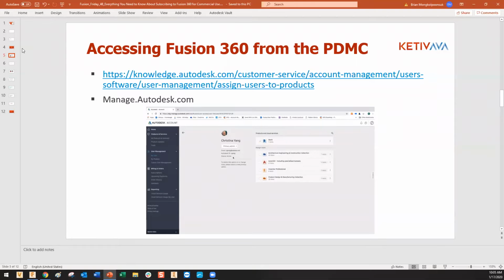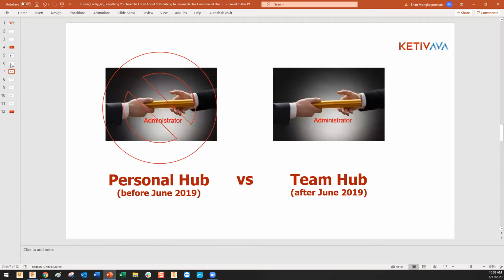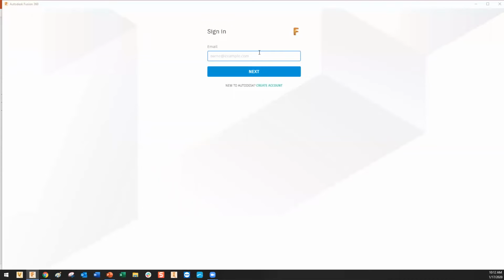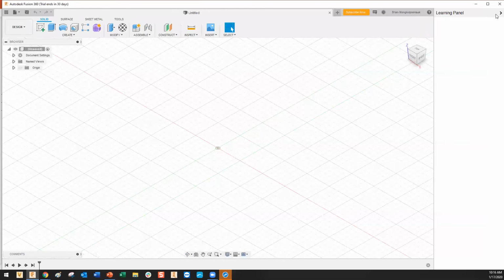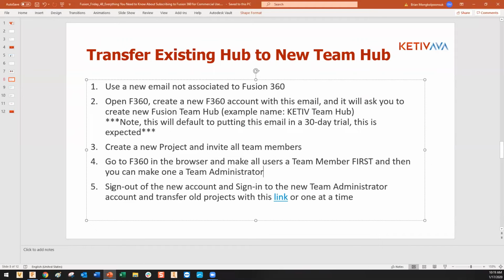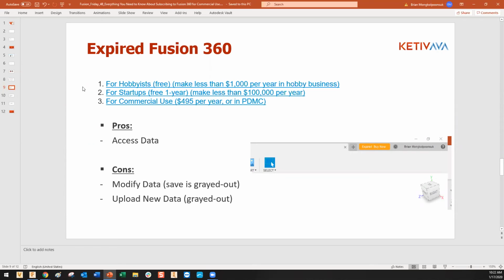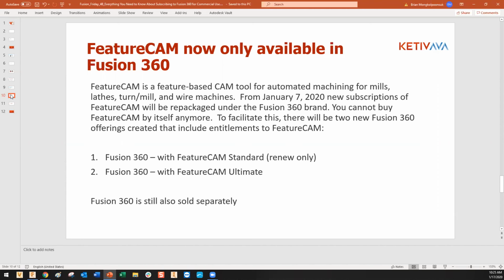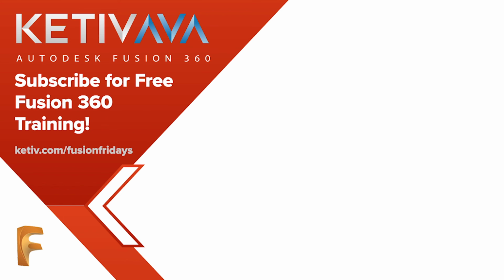Everything You Need to Know About Subscribing to Fusion 360 for Commercial Use | AVA: Fusion 360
As a Fusion 360 Expert here at KETIV, I have come across customers who did not know some information upfront about how to manage their data, work within a "Team Hub", or how subscription services work. This has caused them issues when their employees leave the company or when their subscription expires. Taking a step back from modeling this month, I will be going over key information that companies must know when using their Fusion 360 within their company. Questions tackled in this session include:

-How do I gain access to Fusion 360 inside the Product Design and Manufacturing Collection (PDMC)?
-Why do I need a Team Hub, how does it work, and how do I invite my colleagues to one?
-Do we still have access to our data if we no longer pay subscription?
-I understand FeatureCAM is being integrated into Fusion 360; what does that mean for me?